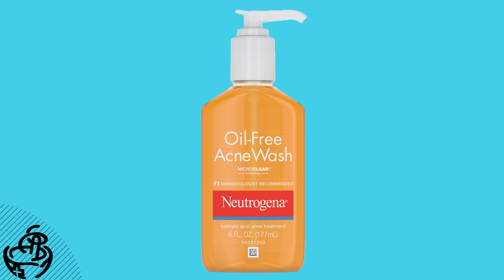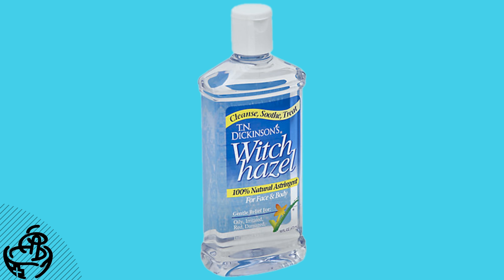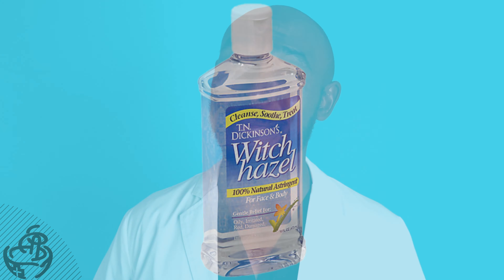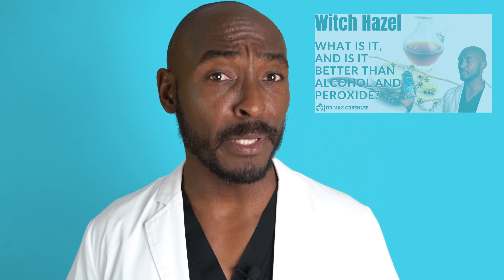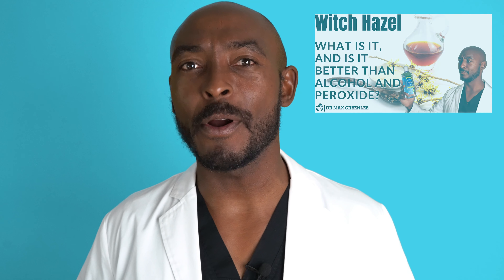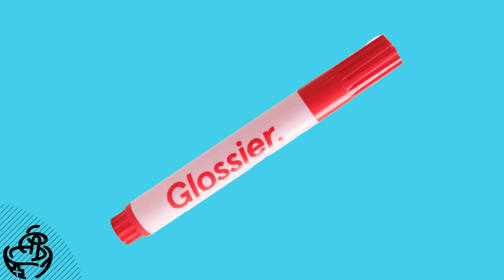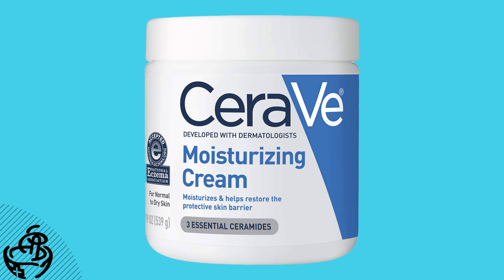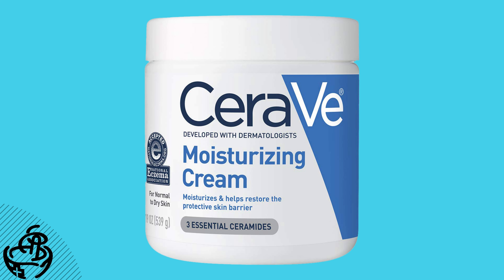Best at Home Skin Routine to Minimize Acne and Breakouts.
By consistently cleansing, toning, treating, and moisturizing your skin, you can reduce the occurrence of acne and breakouts, and finally have beautiful, smooth, and clear skin.

DrMaxGreenlee.com
Pro #1 It's Simple

Pro #2 It's Inexpensive

Pro #3 Makes Skin Clearer

Pro # 4 You Can Buy Products Over-the-Counter

This content is strictly the opinion of Dr. Max Greenlee and is for informational and educational purposes only. It is not intended to provide medical advice or to take the place of medical advice or treatment from a personal physician. All viewers of this content are advised to consult their doctors or qualified health professionals regarding specific health questions. Neither Dr. Max Greenlee nor the publisher of this content takes responsibility for possible health consequences of any person or persons reading or following the information in this educational content. All viewers of this content, especially those taking prescription or over-the-counter medications, should consult their physicians before beginning any nutrition, supplement or lifestyle program.